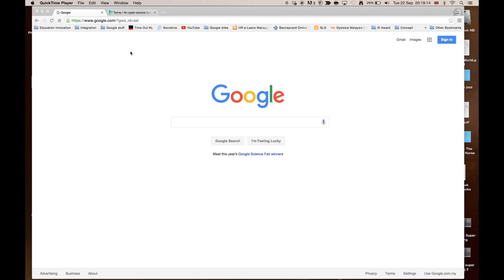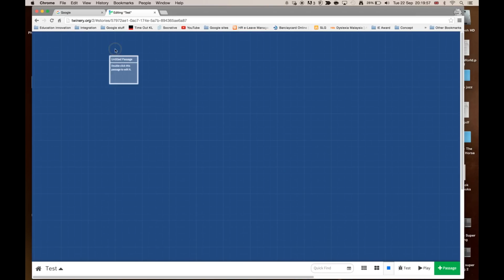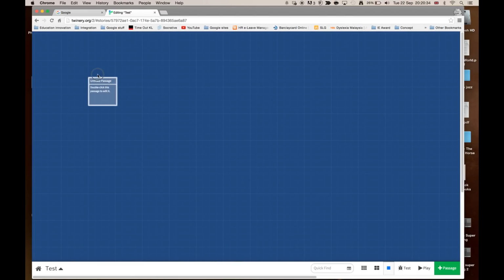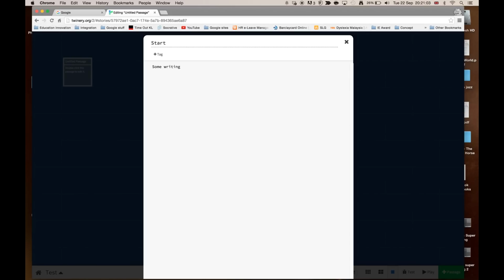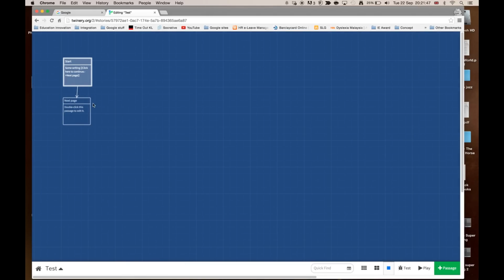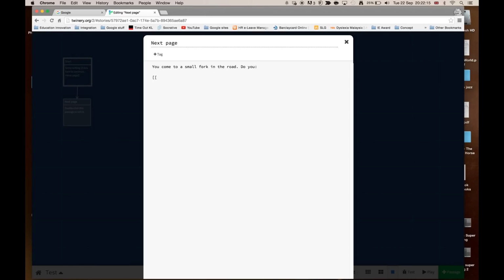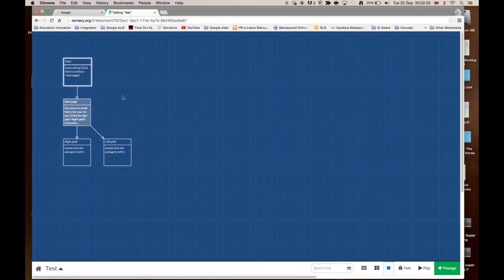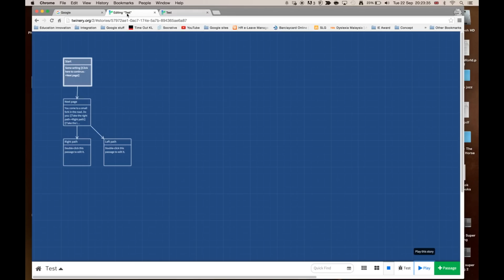1. Introduction to Twine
A brief introduction to Twine including creating passages and links between passages.